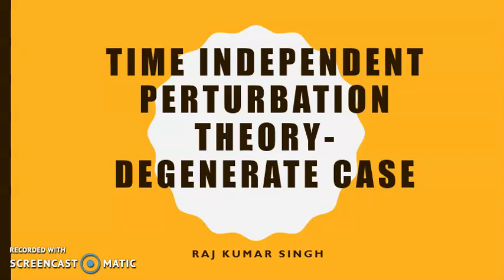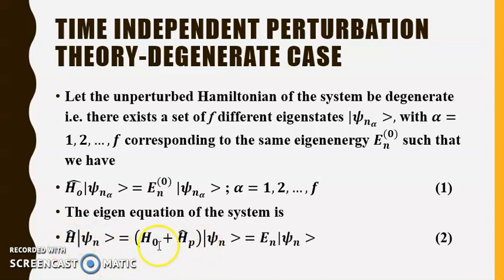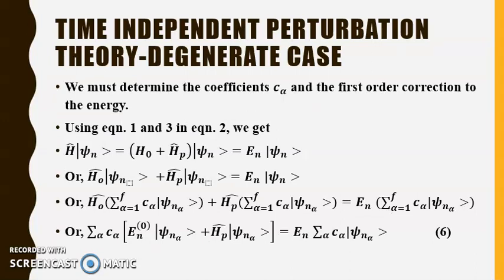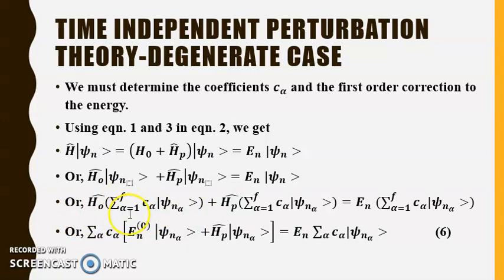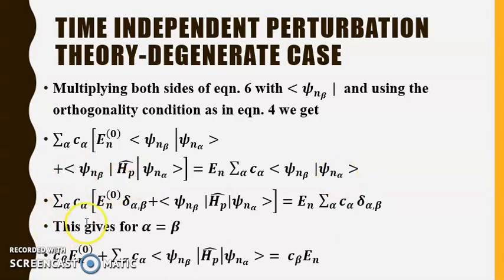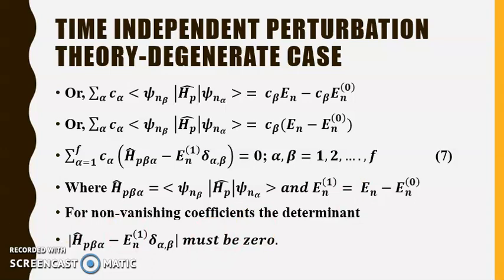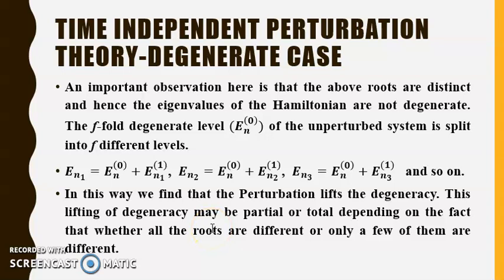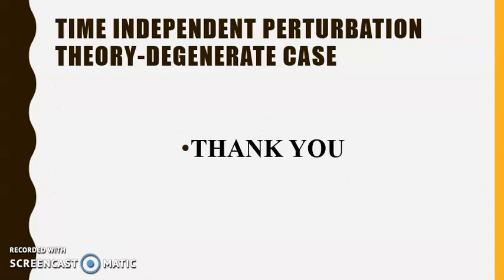Time Indep PT Degenerate case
LectureNotes on Time-Independent Perturbation Theory-Nondegenerate case.